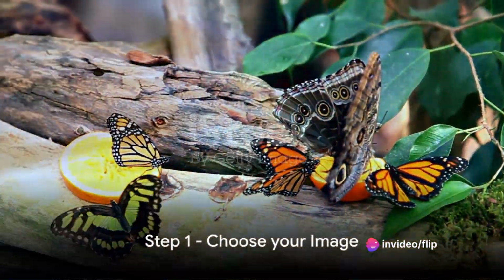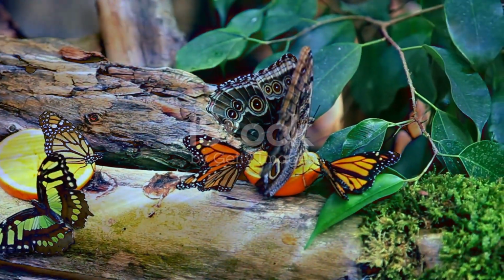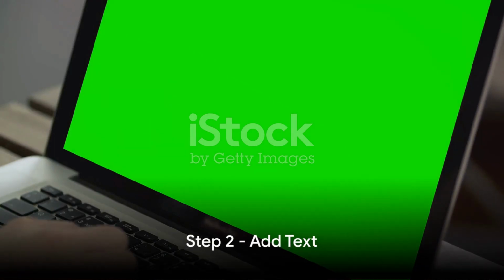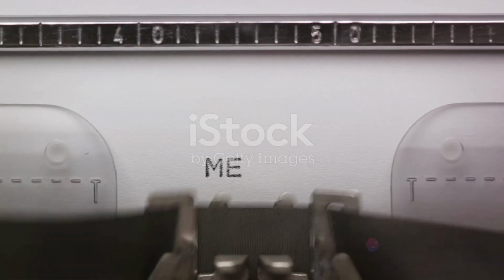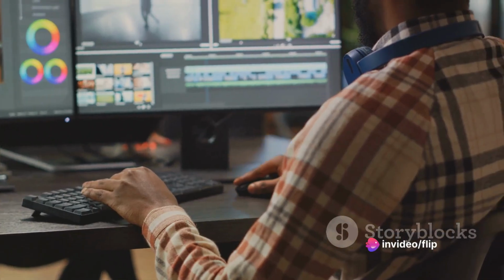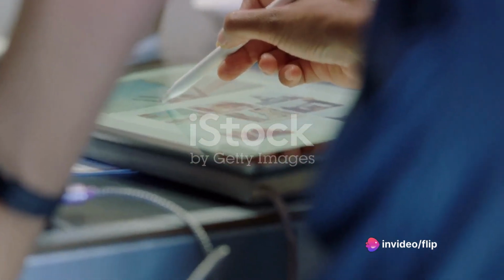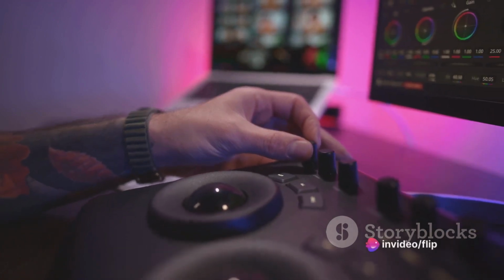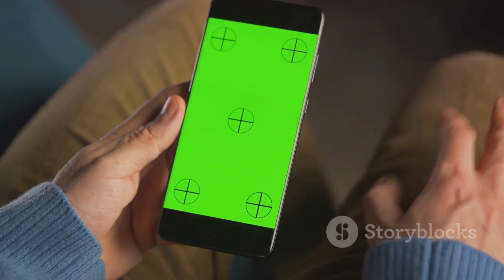Thumbnail Magic: Crafting Click-Worthy Thumbnails